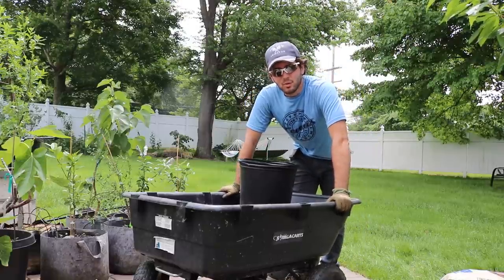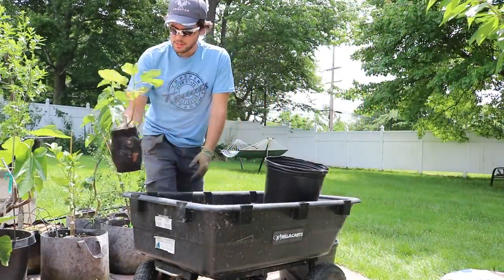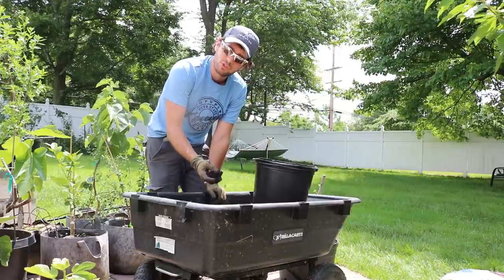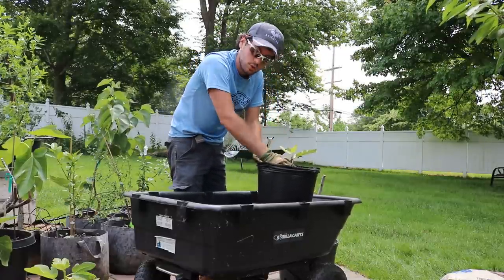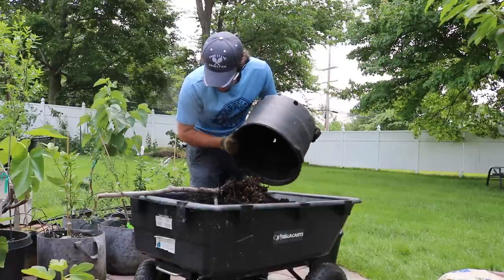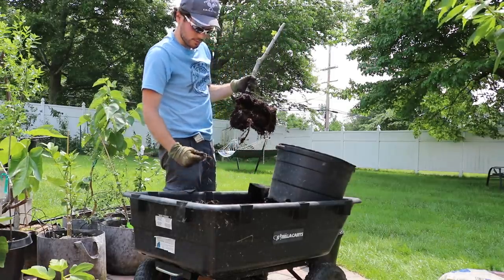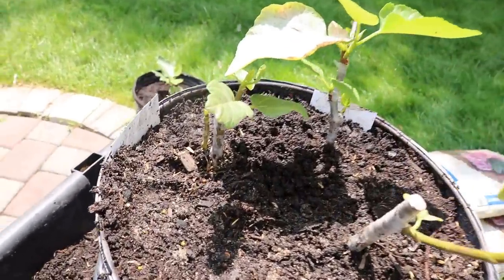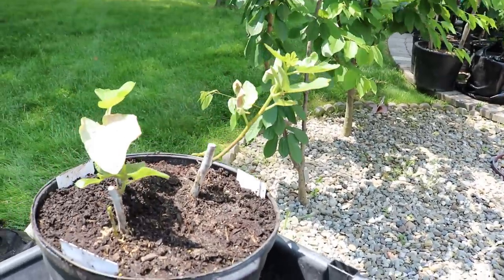How to UP-POT Container Fruit Trees